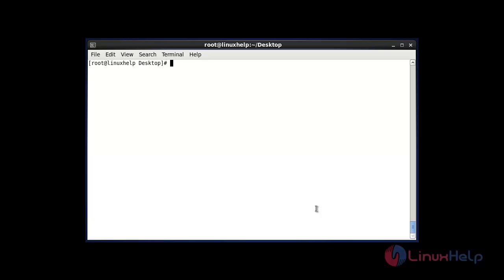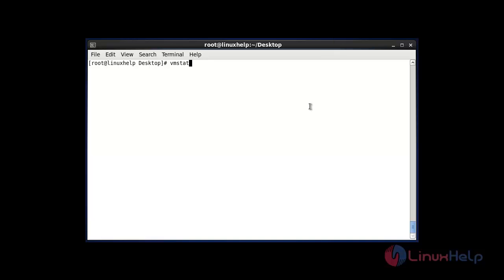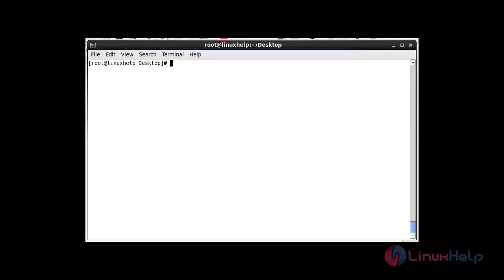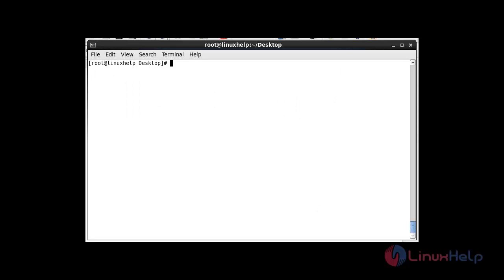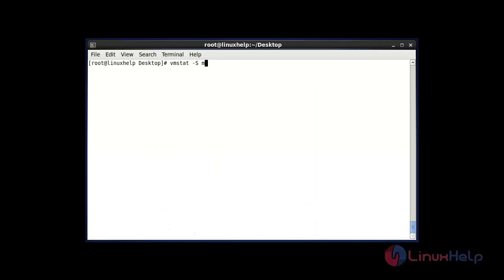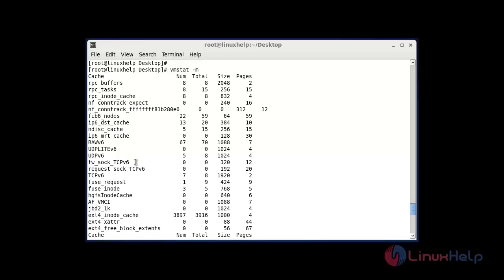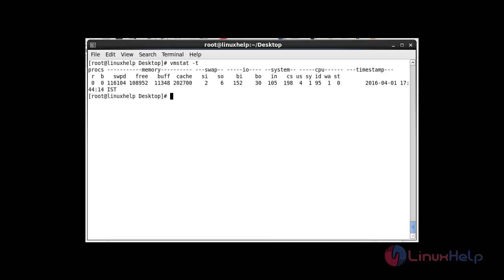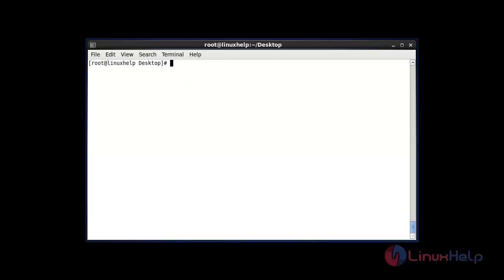How to monitor Linux memories using vmstat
This video illustrates the step by step procedure to monitor linux memories using vmstat tool.